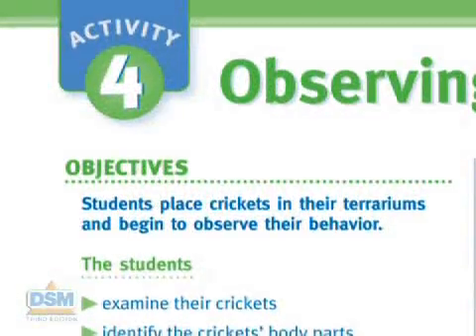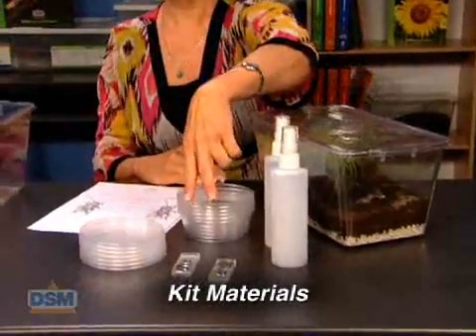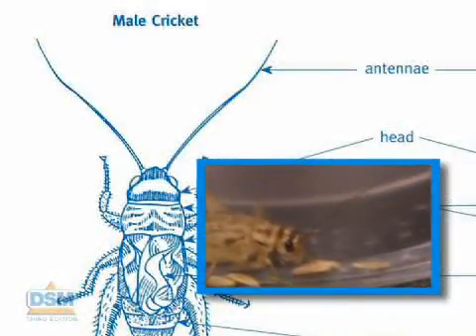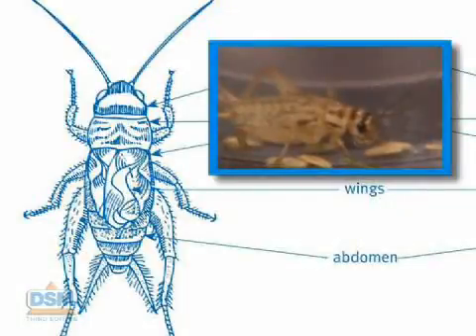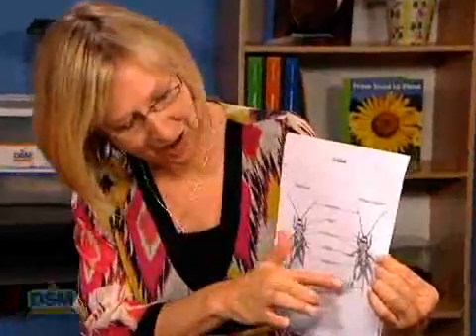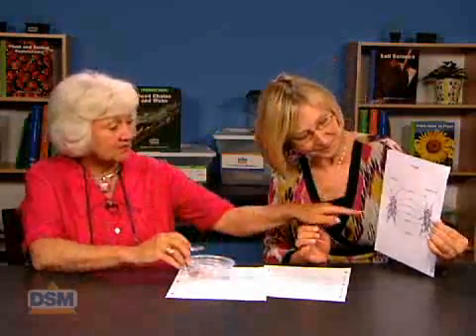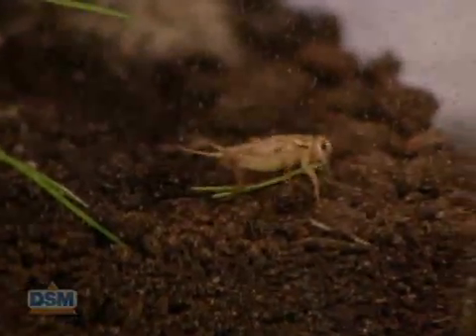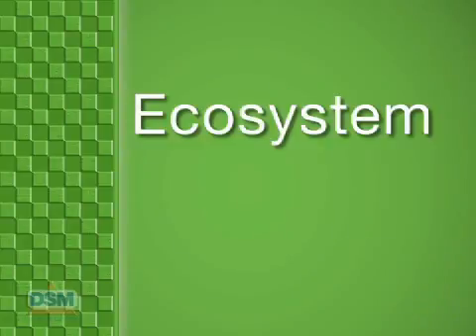Food Chains and Webs - 4: Observing Crickets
Students are introduced to the live animals studied in this module: crickets, anoles, and earthworms. They observe the animals, draw them, and make initial notes on their behavior.